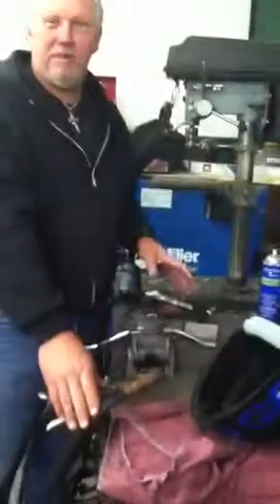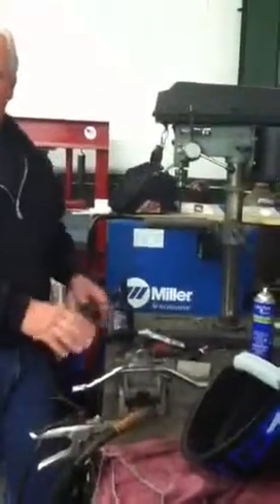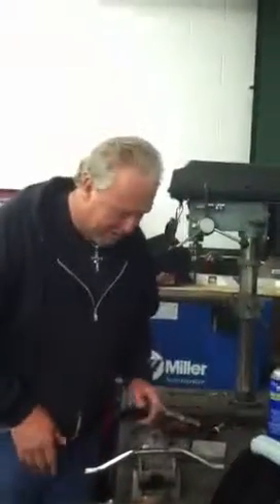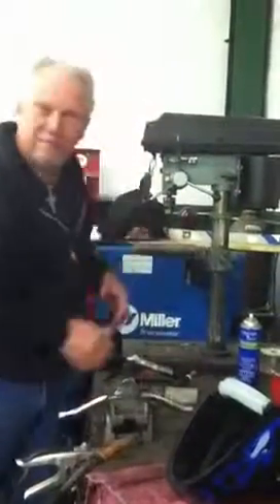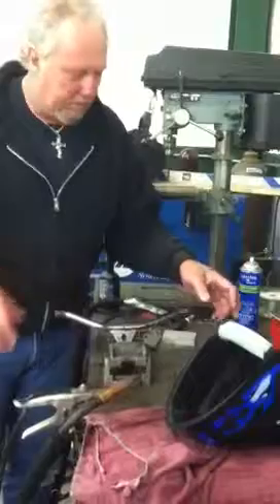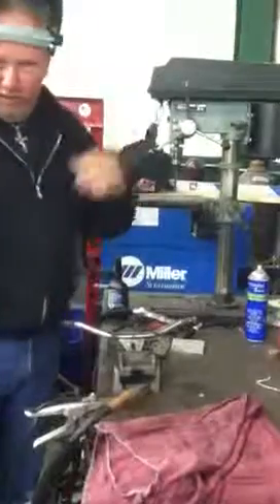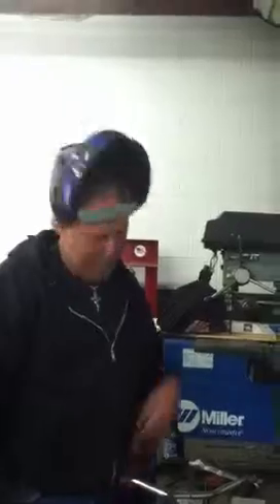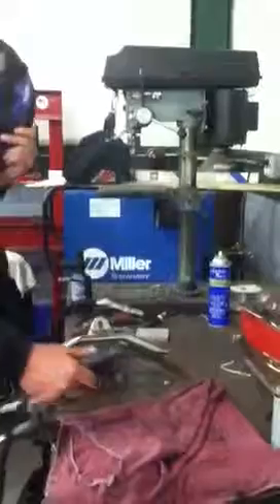Welding 101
Having fun at work